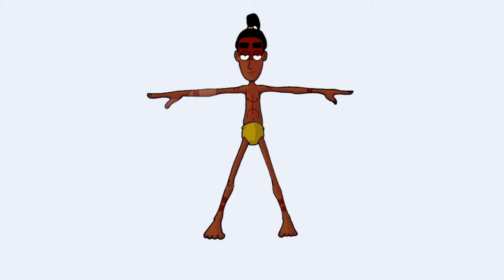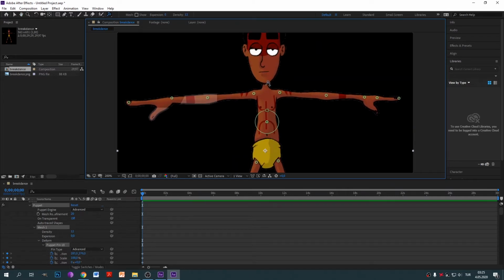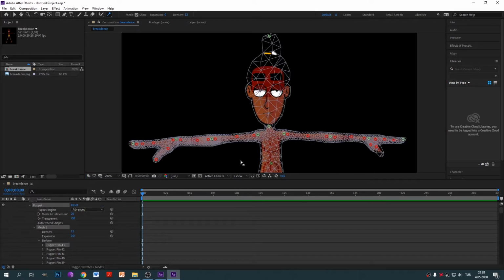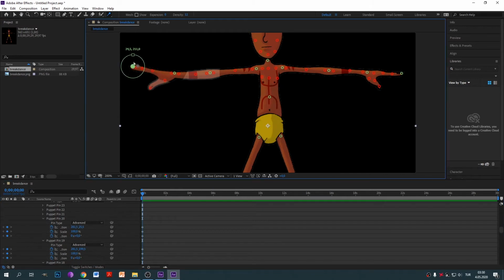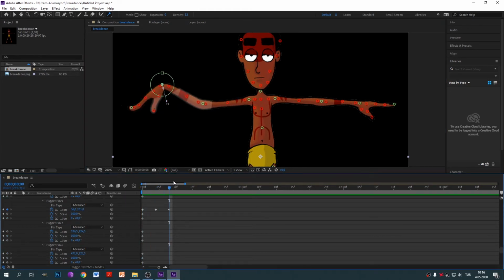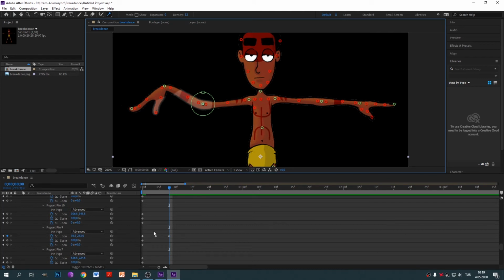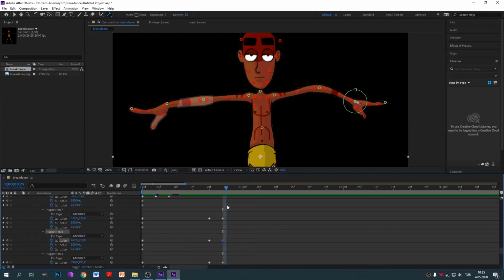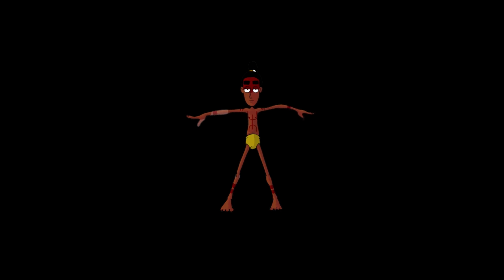Art of Animation: Adobe After Effects Puppet Tool [English voice-over]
Episode 5 of distance learning video series for Art of Animation Course 2020.